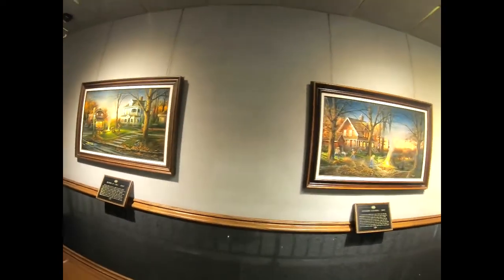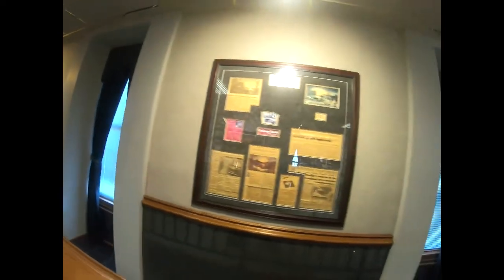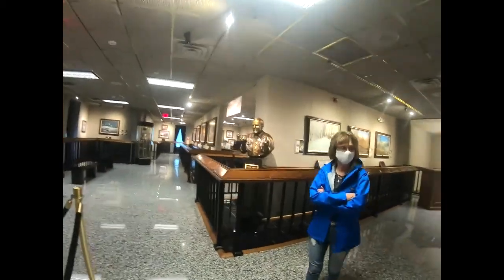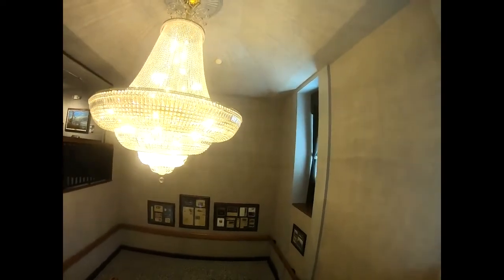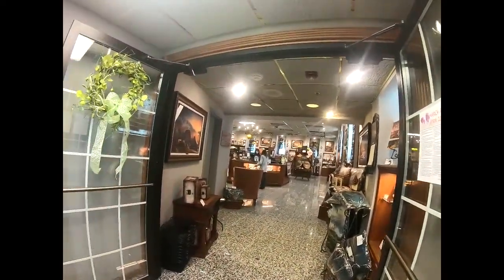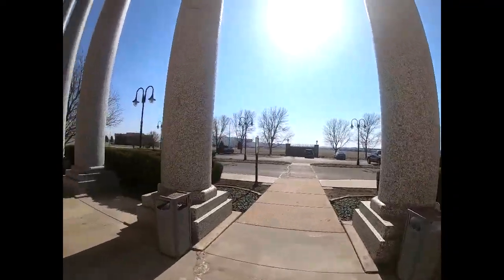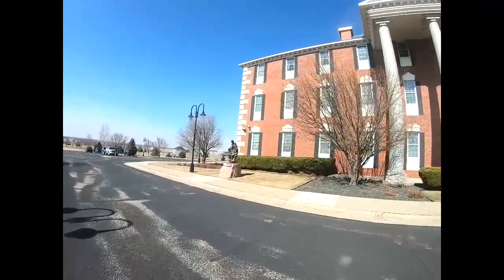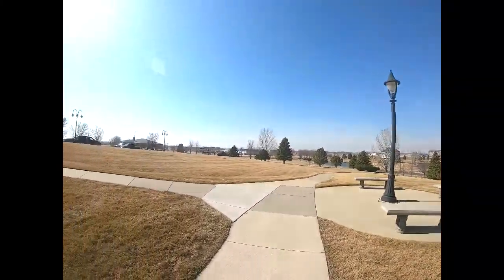Terry Redlin Art Center, Watertown, SD Walkthrough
Terry Redlin Art Center, Watertown South Dakota, Museum Walkthrough, Things to do in Watertown, Things to do in South Dakota, South Dakota Museum, South Dakota Art, Travel South Dakota